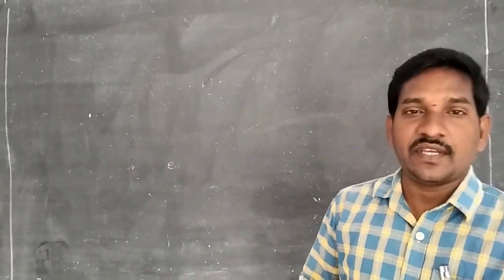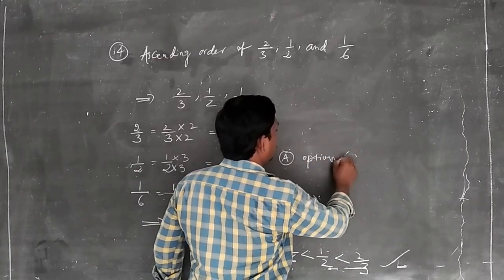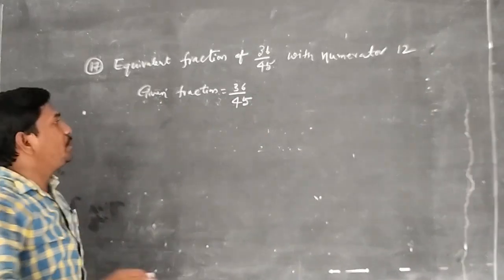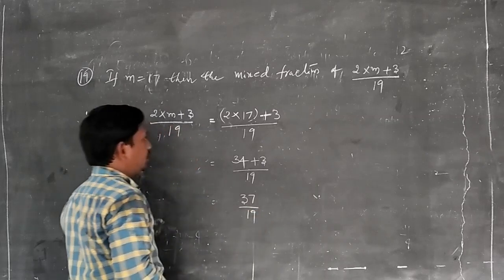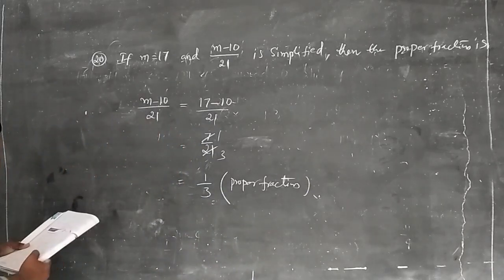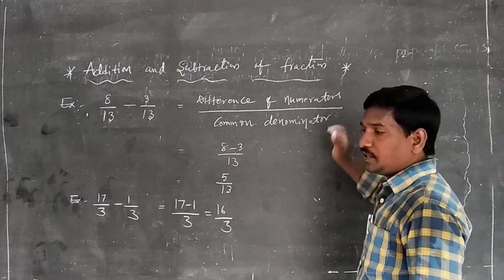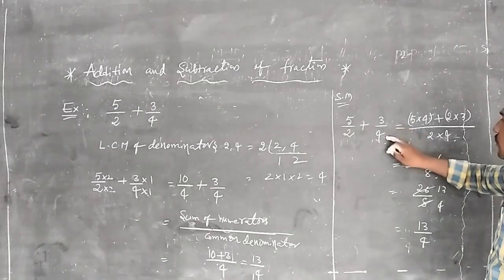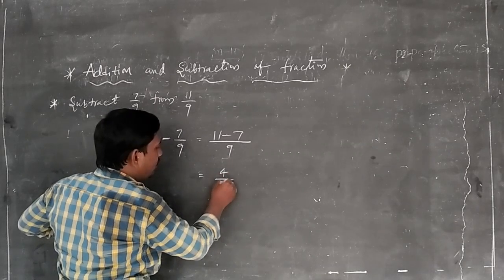Day-5 7th IIT Addition and Subtraction of Fraction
bhaskar 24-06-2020  Day-5 7th IIT  Addition and Subtraction of Fraction